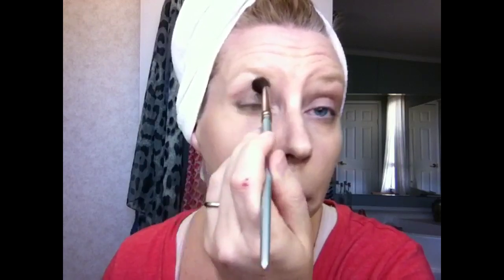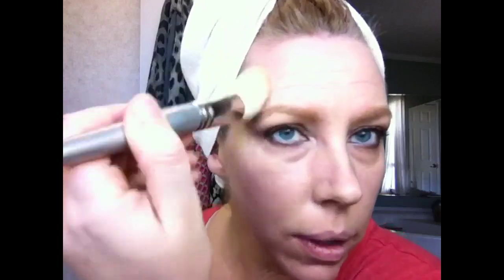Tag: My Go To Look